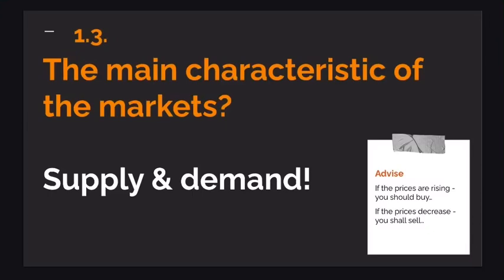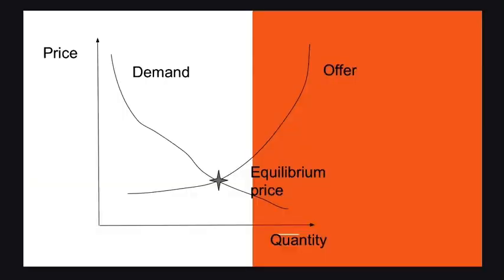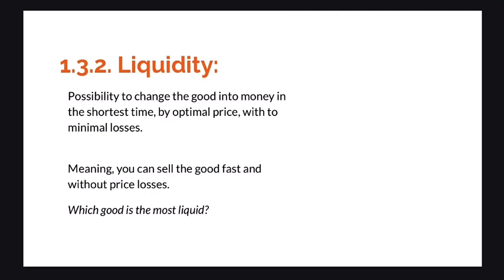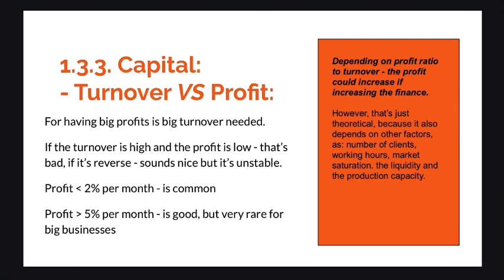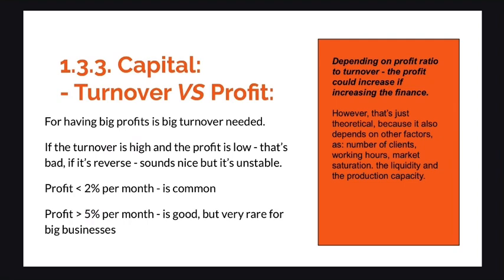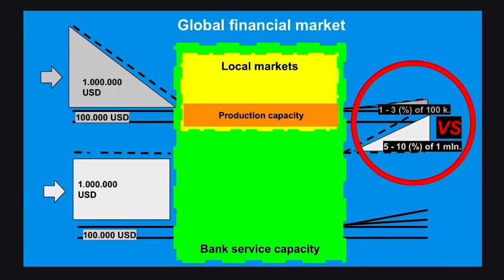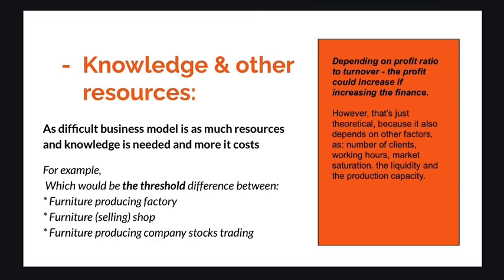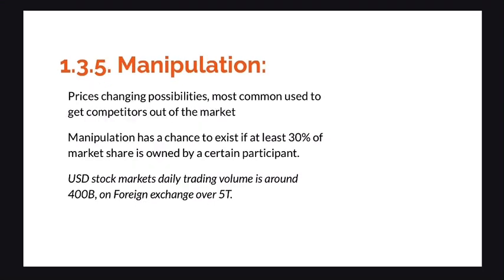How to Choose the Best Business to Do? Why Trading is the Best Option!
Business types comparison and characteristics due to choose the best one - financial markets trading.

It’s